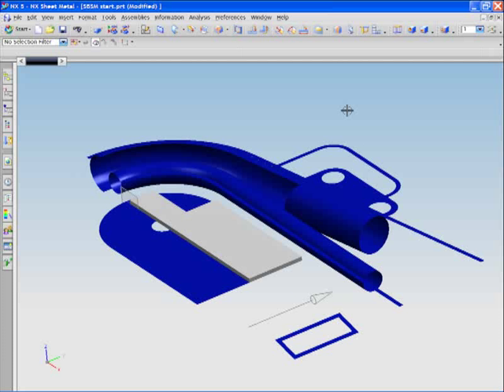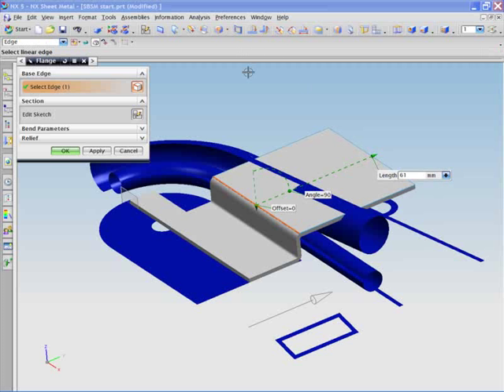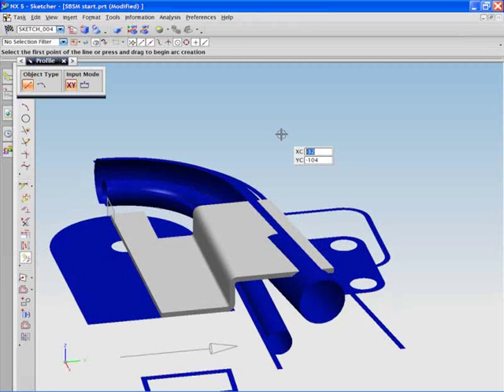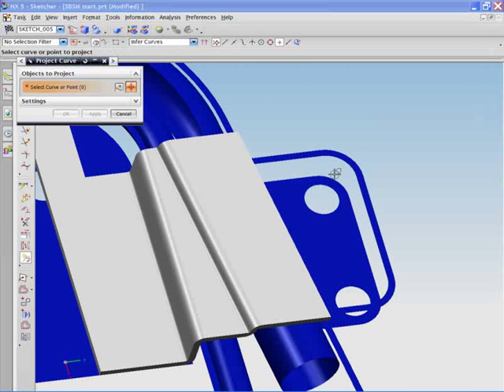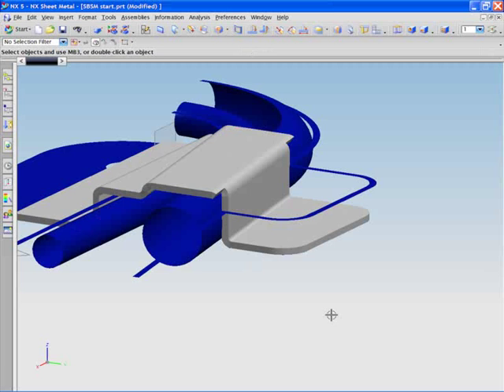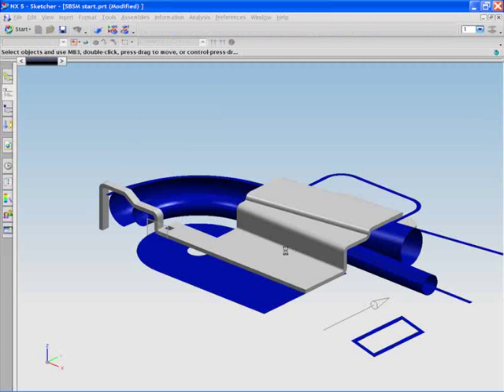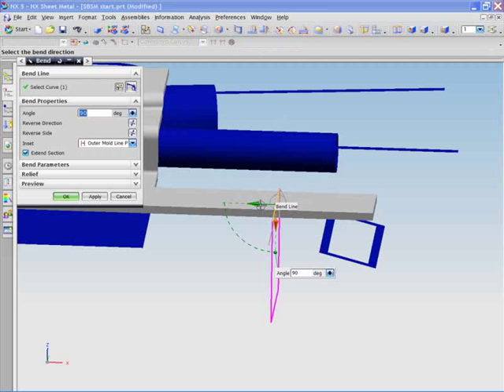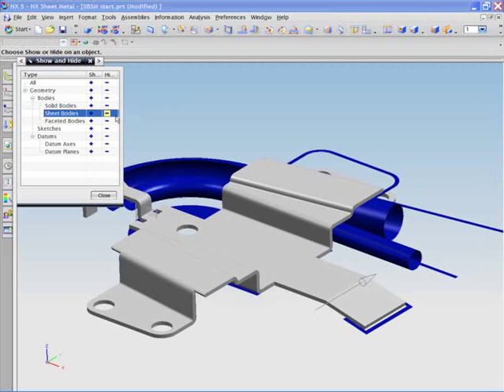NX CAD - NX Sheet Metal - Modelowanie części blaszanych